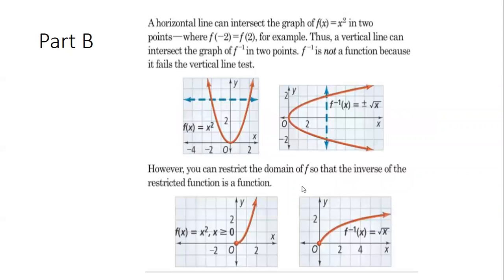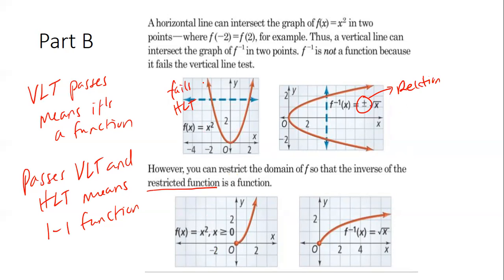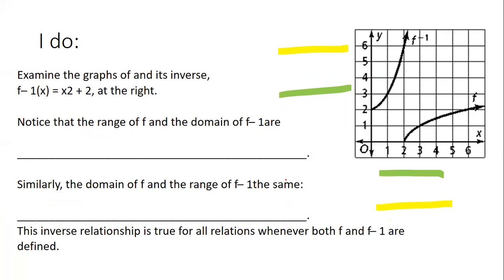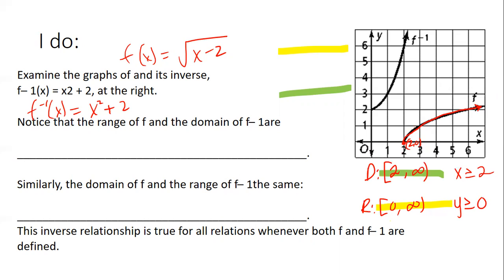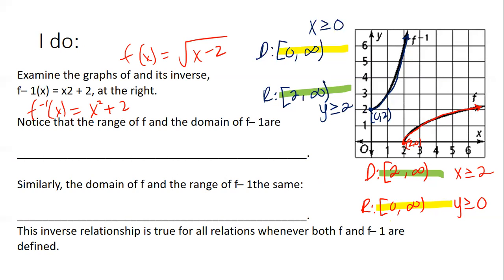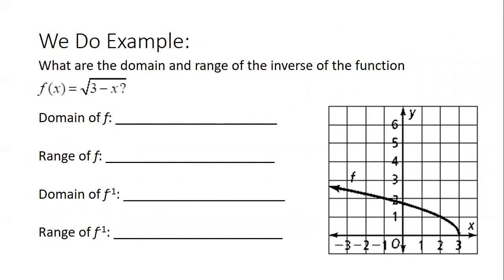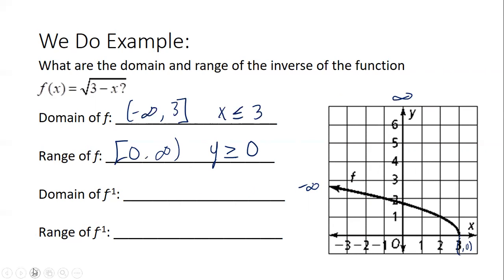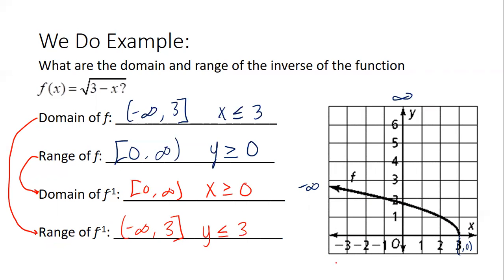6.3B Domain and Range of Inverse Function